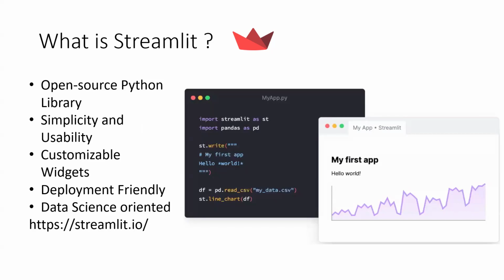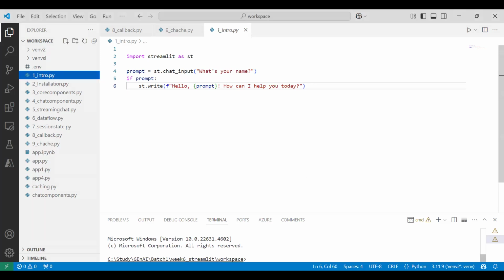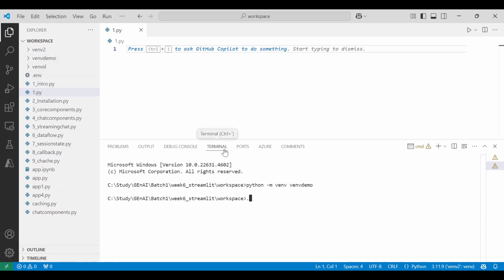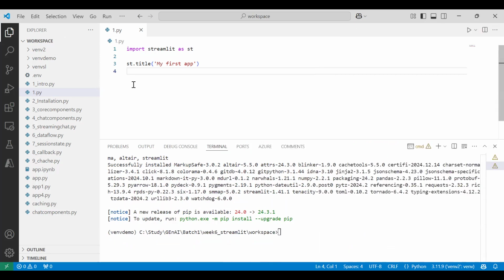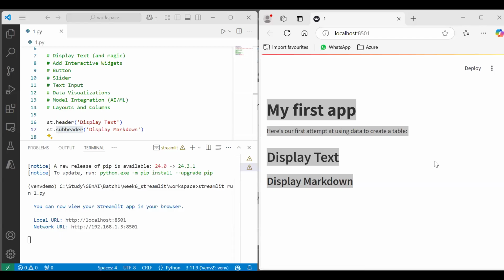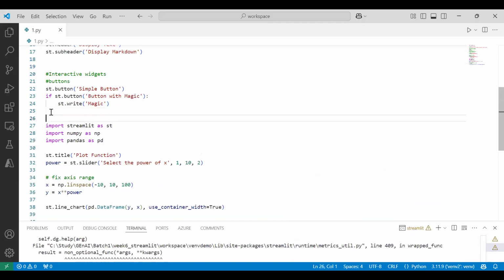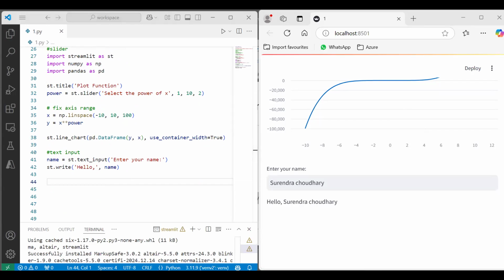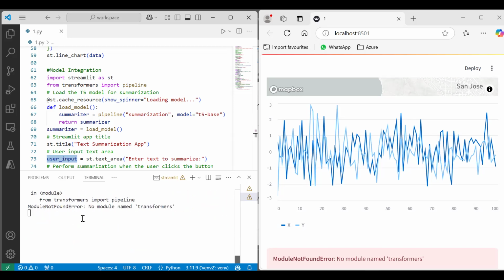Streamlit Crash Course -1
Mastering Streamlit: From Installation to Building a GUI-Based Assistant 🚀

📚 Video Chapters
0:00 - Introduction
2:30 - What is Streamlit
09:41 - Installation and Setup
16:10 - Core Components of Streamlit

Description:
In this comprehensive tutorial, we cover everything you need to know about Streamlit to create dynamic and interactive web apps effortlessly. Whether you're a beginner or looking to expand your Streamlit expertise, this video has you covered!

📌 Topics Covered:
1️⃣ Installation and Setup: Learn how to get started with Streamlit by setting up your environment.
2️⃣ Core Components of Streamlit: Understand the building blocks of Streamlit to create intuitive user interfaces.
3️⃣ Streamlit Chat Components: Explore how to integrate chat functionality into your apps for real-time interaction.
4️⃣ Streaming Chat in Streamlit: Implement live chat streaming for dynamic user experiences.
5️⃣ Streamlit Dataflow: Grasp how data flows in a Streamlit application to build efficient solutions.
6️⃣ Streamlit Session State: Manage user sessions and store data seamlessly with session state.
7️⃣ Streamlit Callback Functions: Harness callbacks to make your applications interactive and responsive.
8️⃣ Streamlit Cache: Optimize performance by caching data and computations effectively.
9️⃣ Project - GUI-Based Assistant: Put it all together to create a fully functional GUI-based assistant project!

🎯 What You'll Gain:

Hands-on knowledge to create powerful and interactive web apps.
Practical insights into building a real-world project with Streamlit.
💡 Perfect For:

Developers, data scientists, and enthusiasts looking to simplify app development.
Anyone curious about leveraging Streamlit for rapid prototyping.